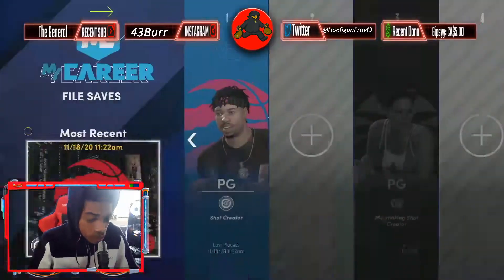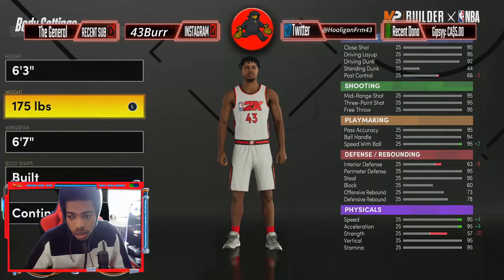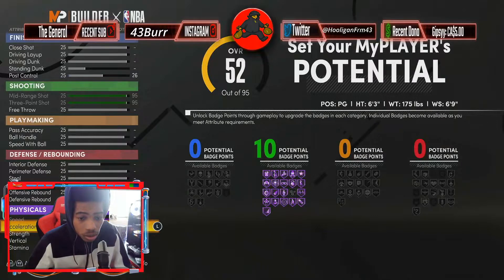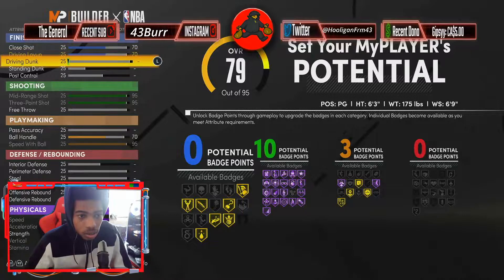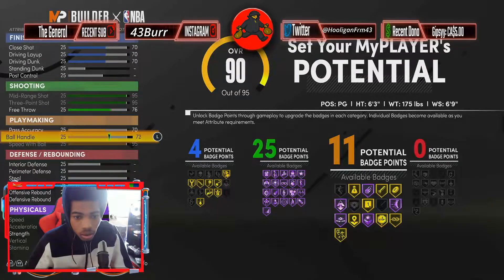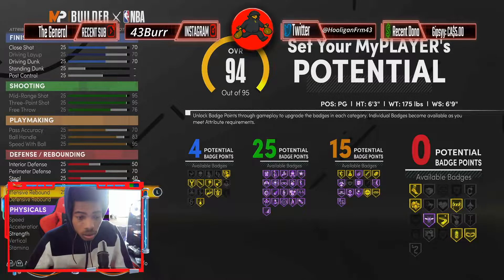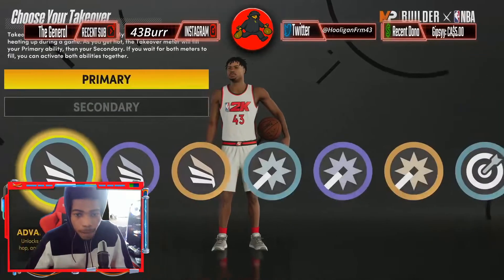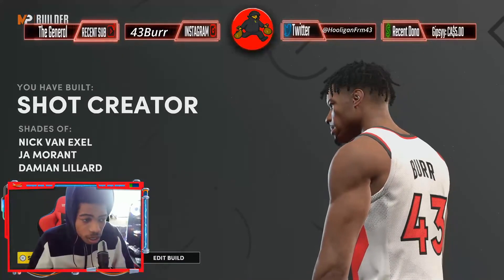NBA 2K21 PS5 & XBOX 🏀 HOW TO MAKE THE BEST NEXT GEN BUILD 😱 2K PLAYER TUTORIAL ONLINE GAME PLAY NOW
NBA 2K21 PS5 & XBOX 🏀 HOW TO MAKE THE BEST OFFICIAL BUILD 😱 2K PLAYER TUTORIAL ONLINE GAME PLAY NOW
- BEST THANKSGIVING OUTFITS ON NBA 2K20 OUTFITS